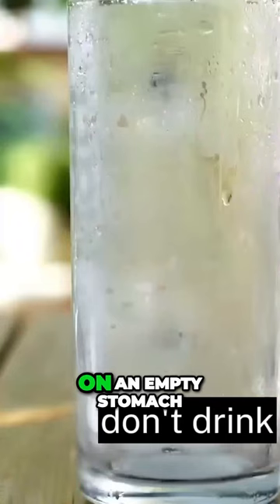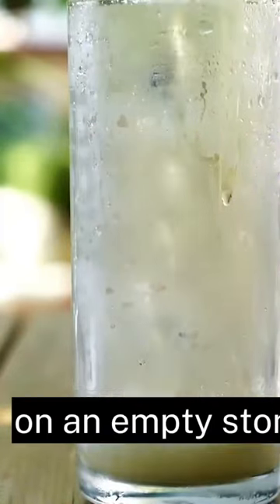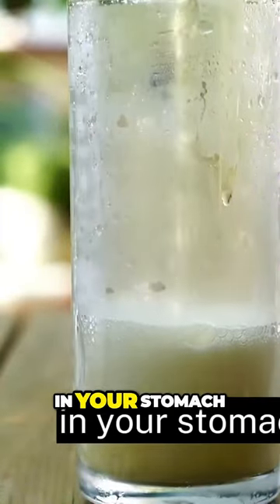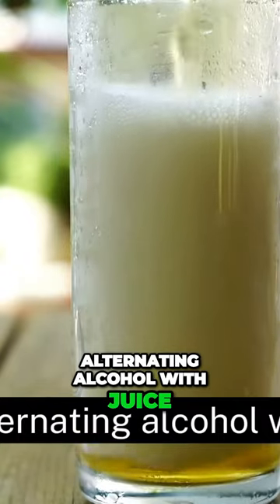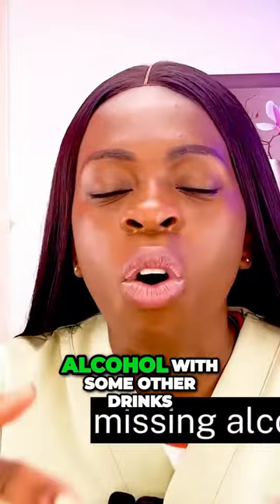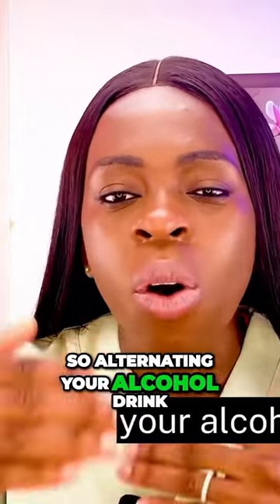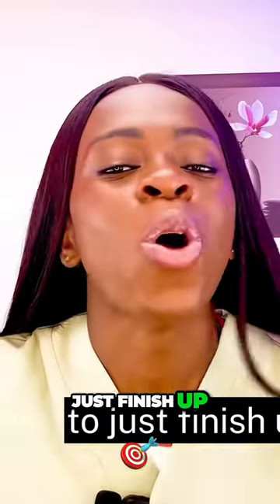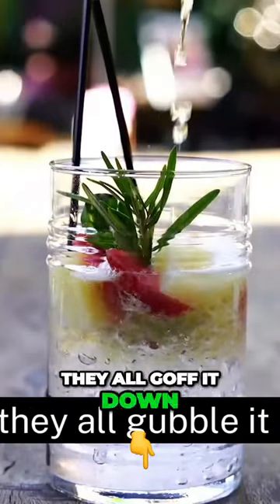Unlock Your Party Potential: Tips to Avoid Whiskey-Dick & Drink Responsibly!